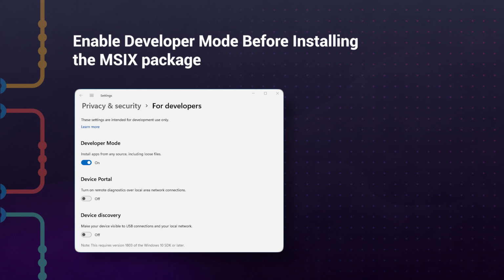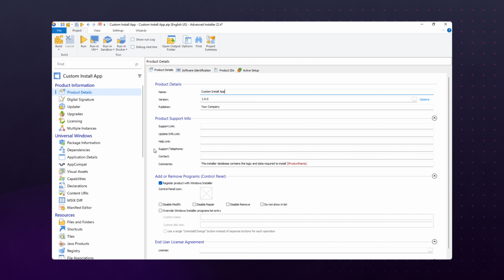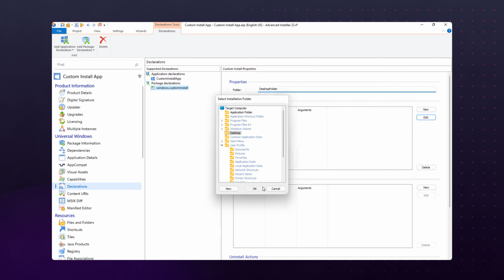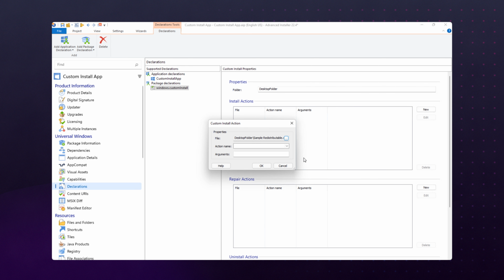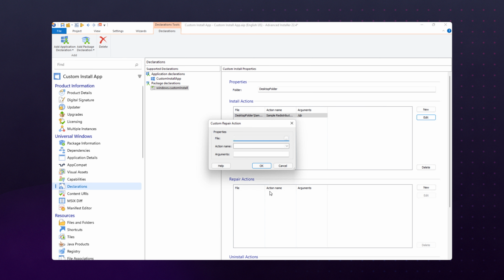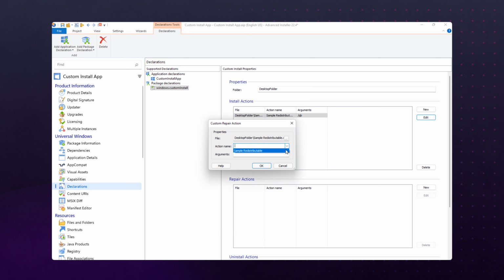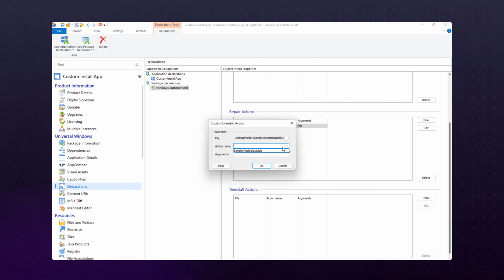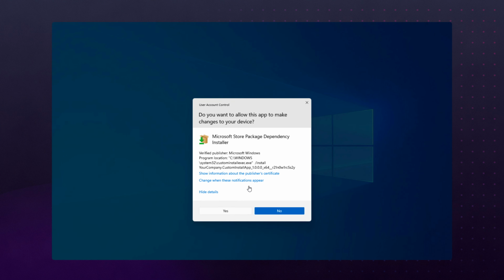Advanced Installer 22.4: MSIX Custom Install Actions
🎉 Advanced Installer 22.4 Released: MSIX Custom Install Actions Support!

⚡ Starting with version 22.4, Advanced Installer introduces MSIX Custom Install Actions, revolutionizing how you bundle third-party components with your MSIX packages.

🚀 Here’s What’s New:

➡️ Install .exe or .msi alongside your desktop application: Perfect for applications requiring third-party redistributables.

➡️ Automatic Dependency Installation: Effortlessly handle prerequisites during installation, repair, or uninstallation.

➡️ Flexible Configurations: Specify actions for *install*, *repair*, and *uninstall* phases with ease.

💡 Quick Tip: Don’t forget to enable Developer Mode before installing your MSIX package!